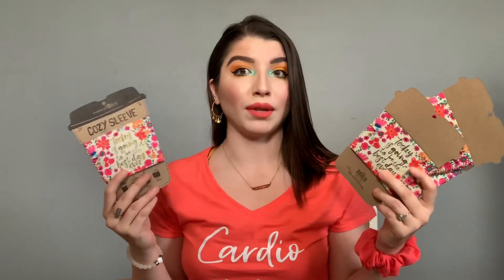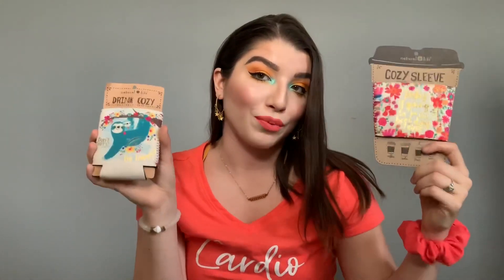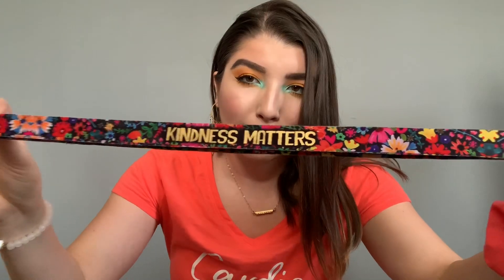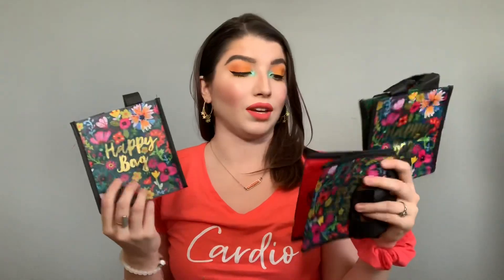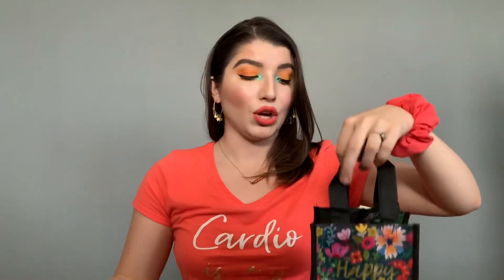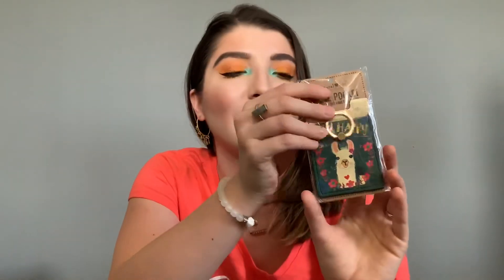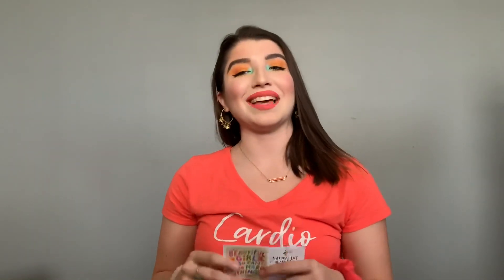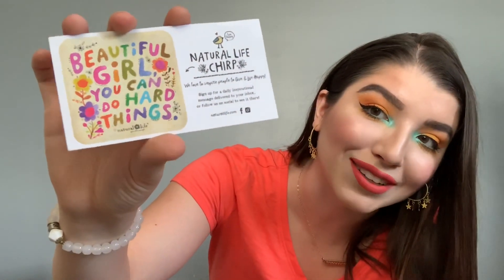Natural Life Haul/ Fun Gift Ideas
Thank you guys so much for watching! I hope y’all enjoyed this haul. Let me know if you’d like to see more from this brand. Hope you guys liked my new random fun facts addition I’ll be adding to future videos. Love you guys💕